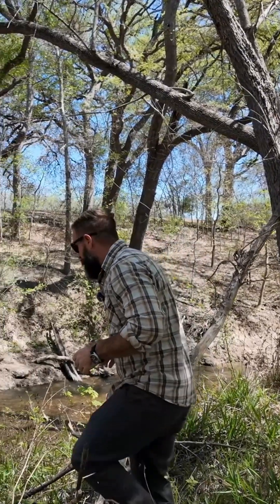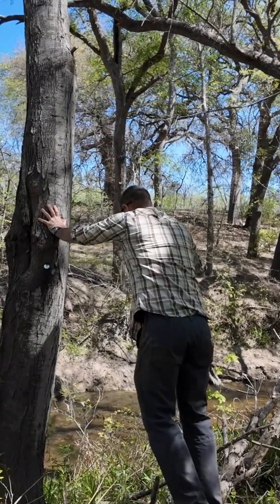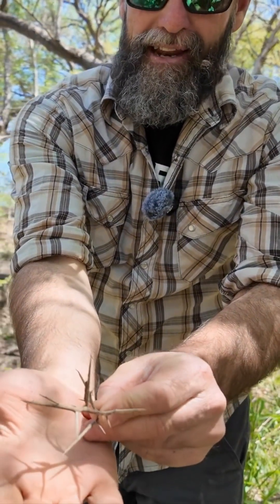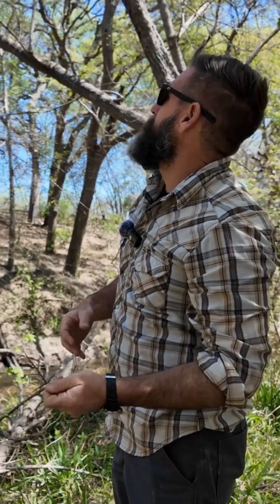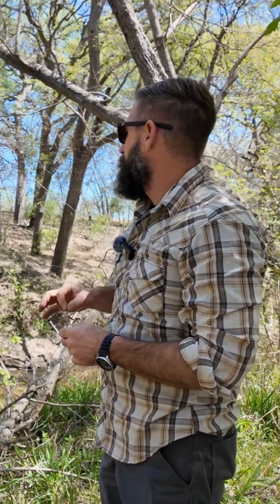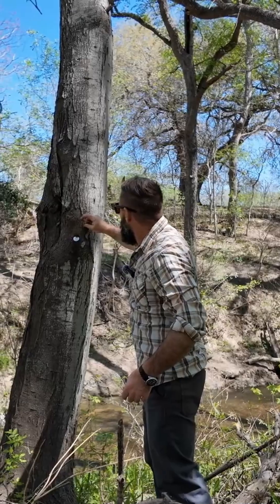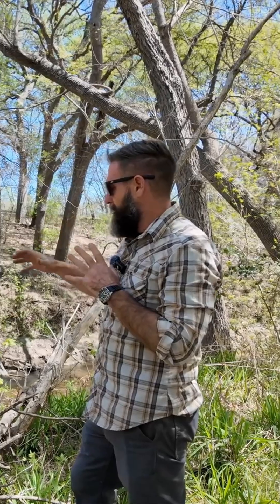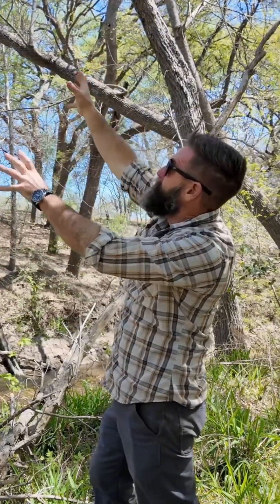These Texas Trees Evolved to Survive Woolly Mammoths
We closely examine honey locust and Osage orange, two native species with wild evolutionary backstories.

From wicked thorns evolved to repel woolly mammoths and giant ground sloths, to softball-sized fruits no longer eaten by their original seed spreaders, these trees tell stories older than cities.

We explore:
– How honey locusts weaponized themselves to survive prehistoric herbivores
– Why Osage orange fruits are relics of a lost ecological partnership
– What these adaptations reveal about past ecosystems — and the remnants we still see today

Sometimes the trees we pass by quietly hold stories of ancient survival. And sometimes, they’re still armed to prove it.